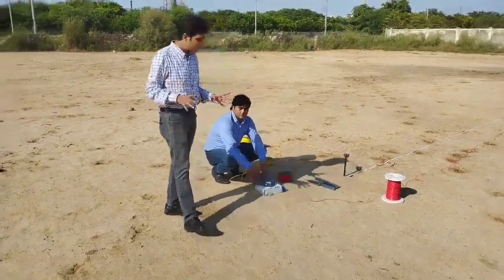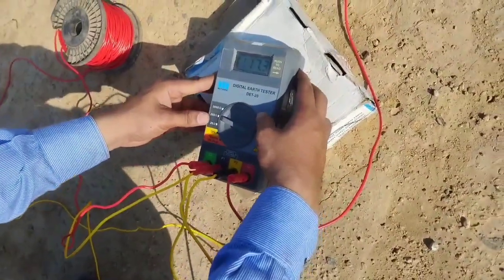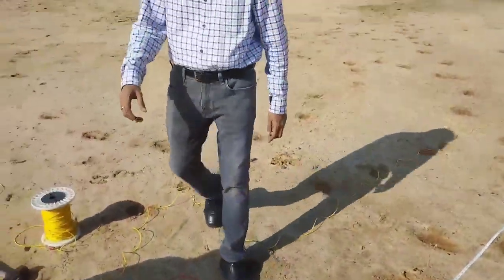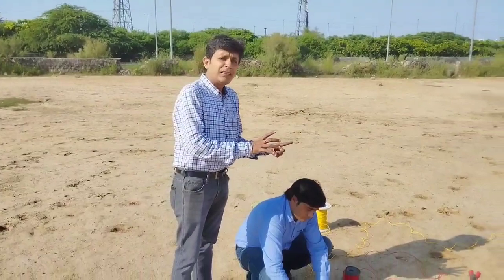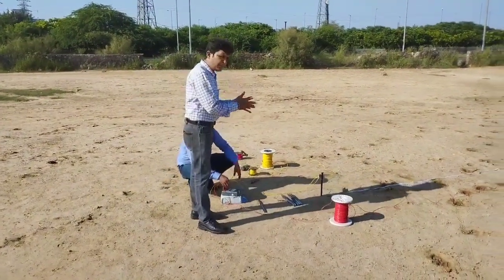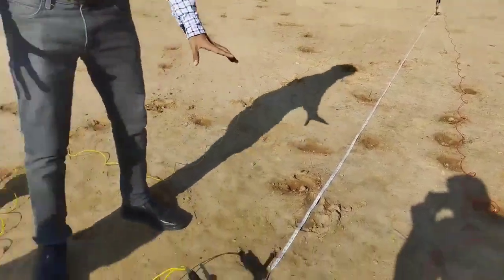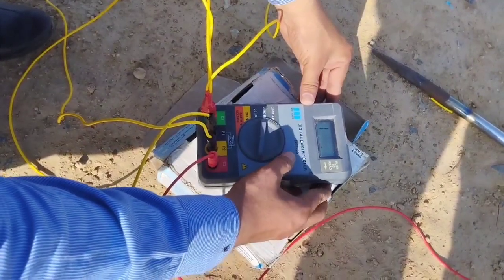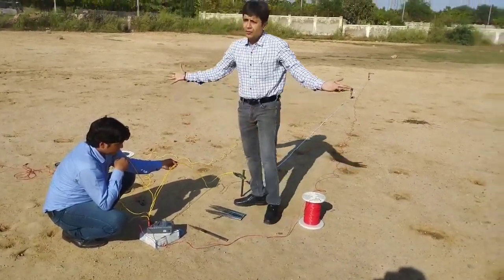Experiments: Electrode Resistance Measurement - Accurate Method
Earth Electrode Resistance Measurement with 3 Point method is explained by using different configurations in the experiment conducted with my team in the field 🙏❤️👍